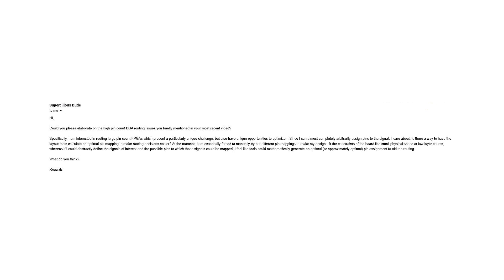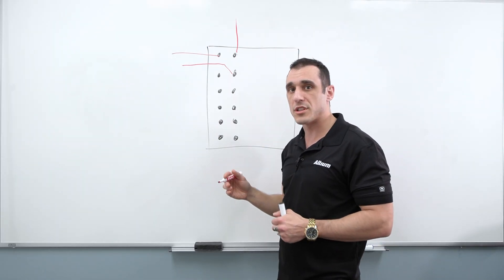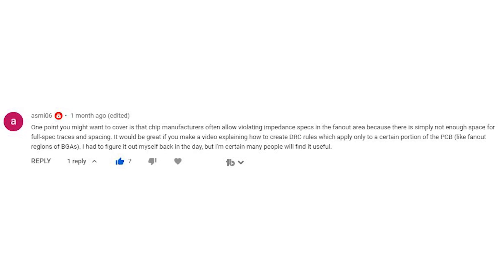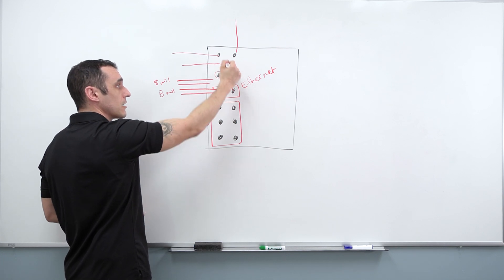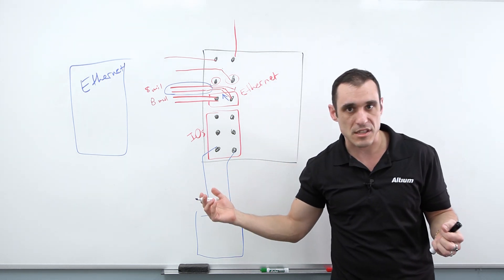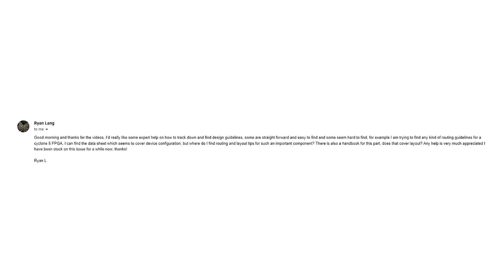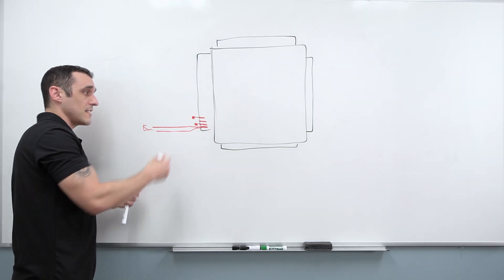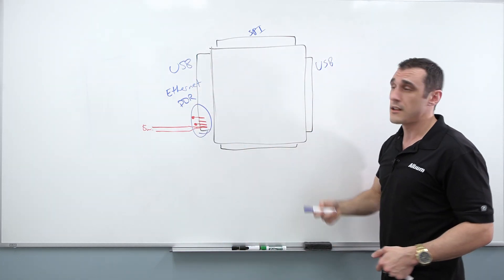Floor Planning Tips for a Large Integrated Circuit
The last time Tech Consultant Zach Peterson discussed BGAs, he briefly touched on the topic of floor planning. In this video, he dives deep into both floor planning and routing around a large Integrated Circuit (IC).

0:00 Intro
0:59 Floor Planning & Routing into a BGA
3:37 What about Impedance?
6:34 Placement and BGAs
9:05 ICs, Datasheets, and Design Guidelines

👉 Ready to try the industry's best-in-class design experience yourself?